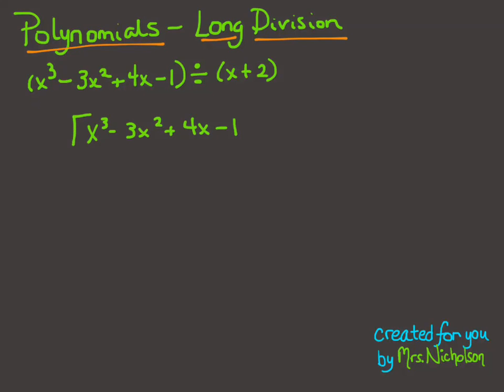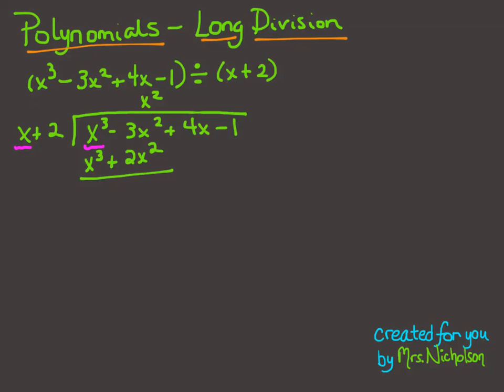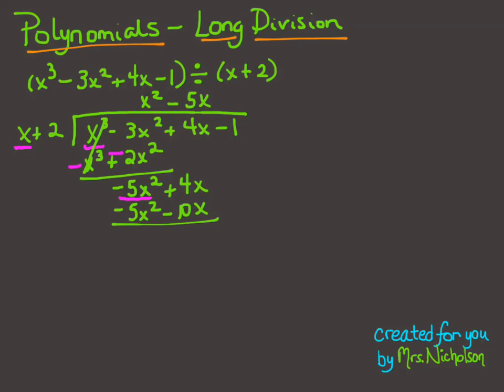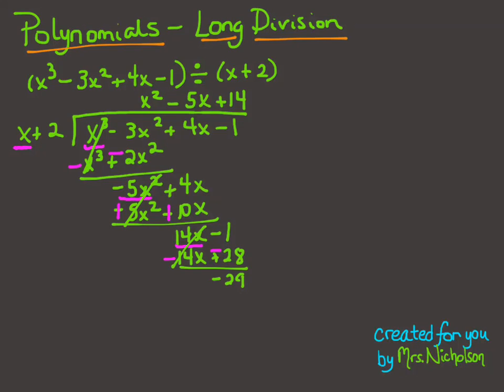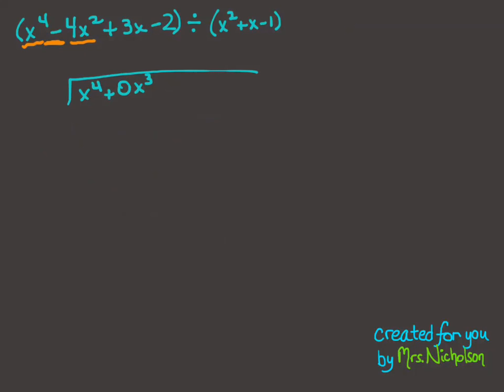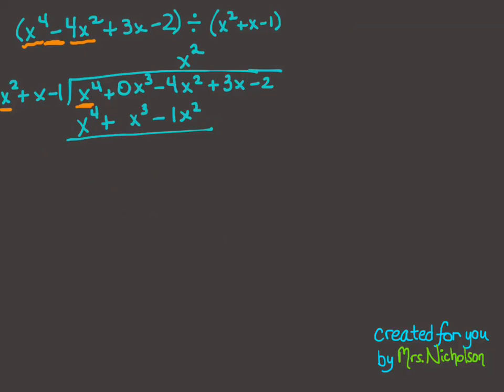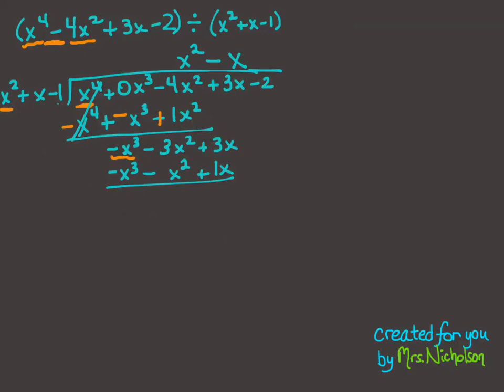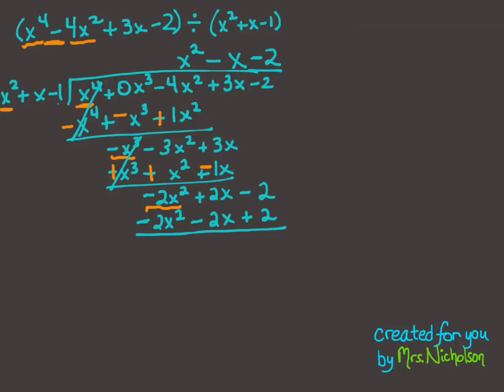Polynomials Long Division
This video is for students in Mrs. Nicholson's Pre-Calculus class at North Side High School.  This video shows two examples of dividing polynomials using long division.